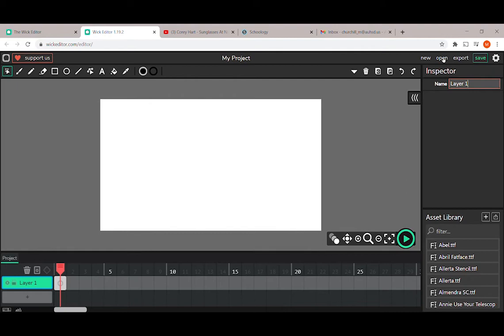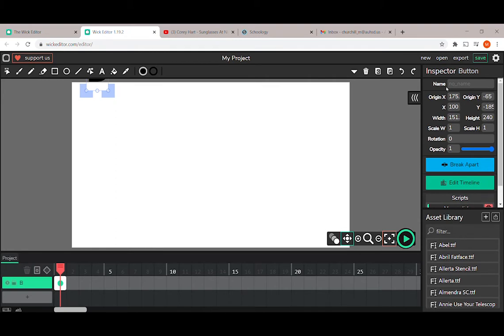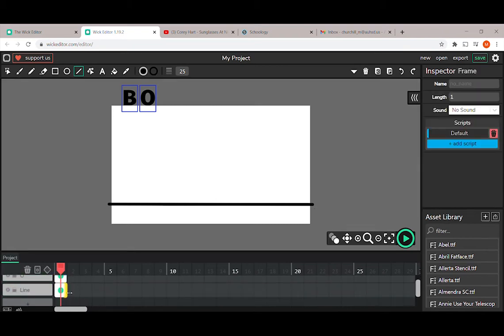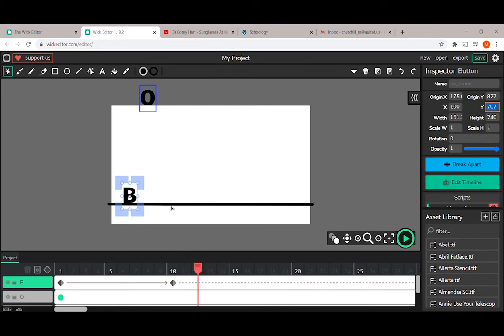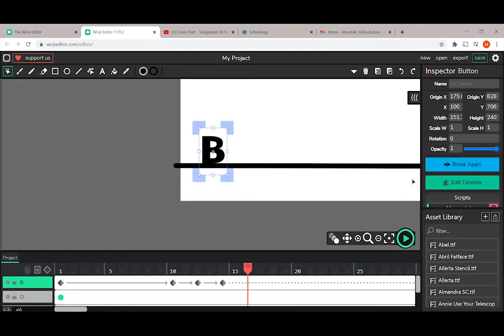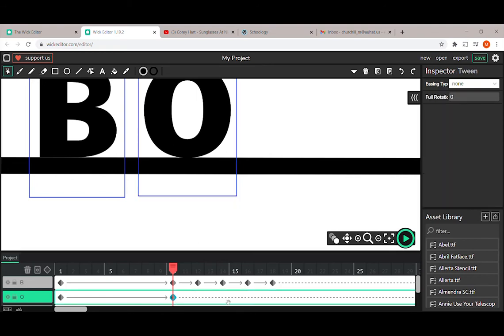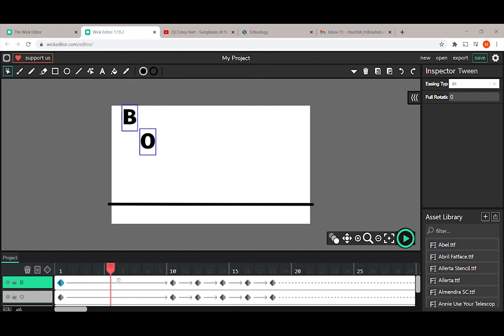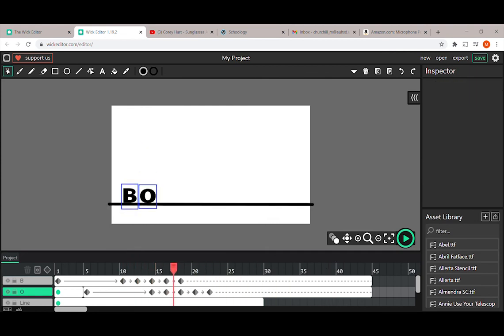Wick Editor - Text Animation with Squash and Stretch and eases